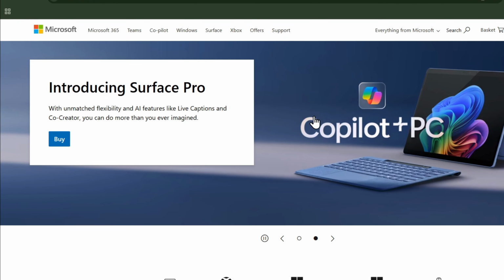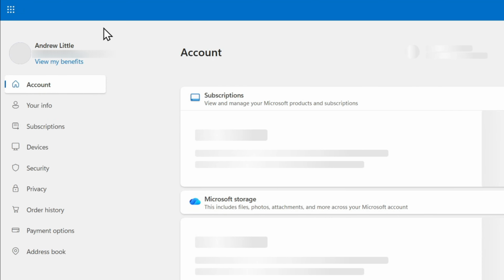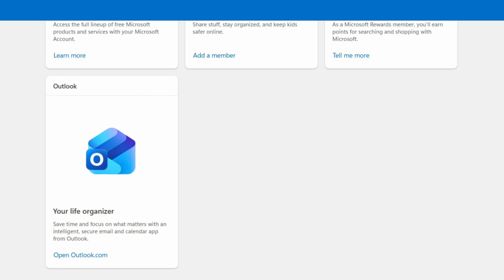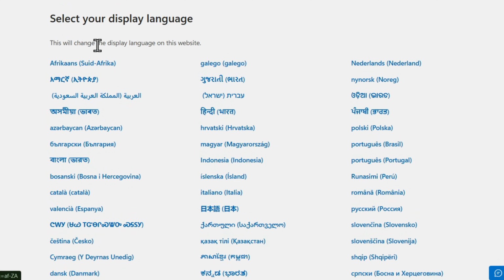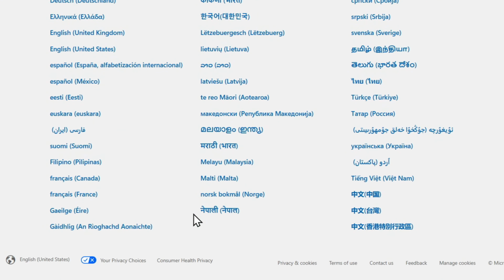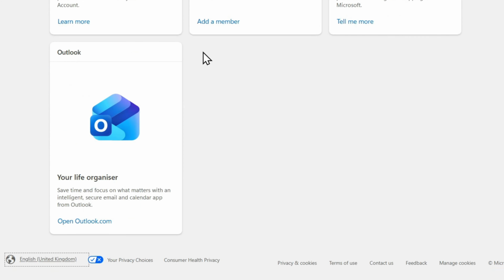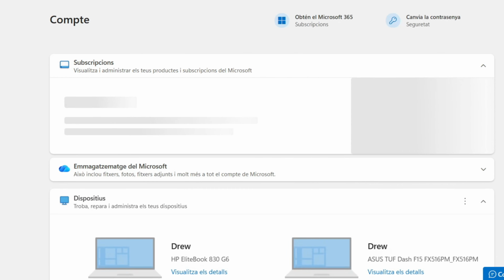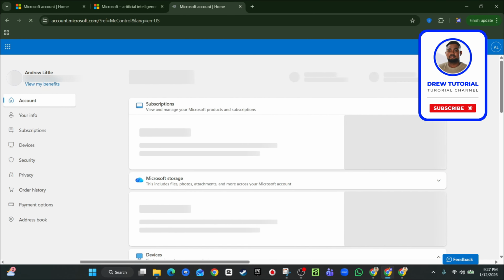Change Display Language on Your Microsoft Account in Minutes (2026)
How to change the display language on your Microsoft account is important if your account settings are showing the wrong language or you want a better experience across Microsoft services. In this Drew Tutorial, I’ll show you exactly how to update your Microsoft account language step by step.

You’ll learn where to find Microsoft language settings, how to change the display language safely, and what to do if the language doesn’t update right away. This tutorial works for Microsoft accounts used with Windows, Outlook, OneDrive, and other Microsoft services.

If you’re searching for change Microsoft account language, Microsoft display language settings, or how to update language on Microsoft account, this video walks you through the process clearly and quickly.

Check out the related videos to get the most out of your Microsoft account.